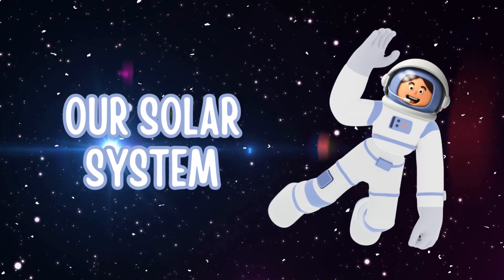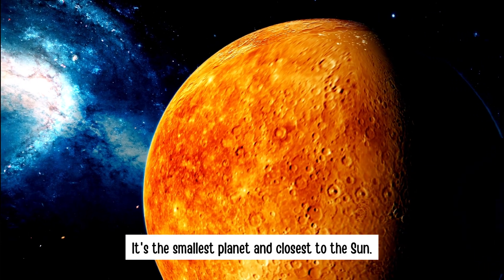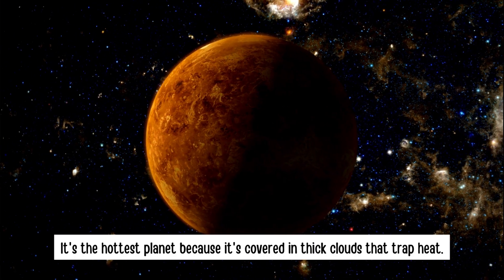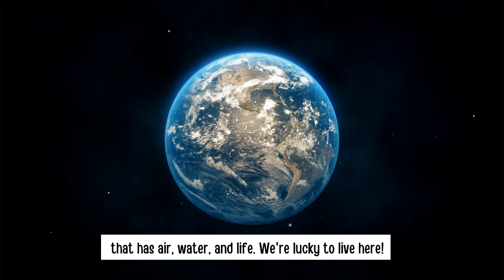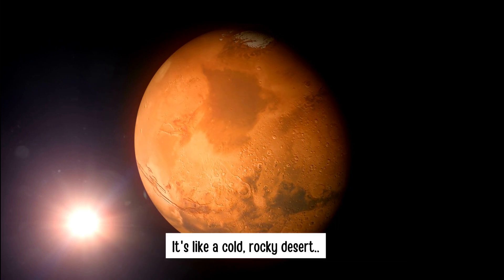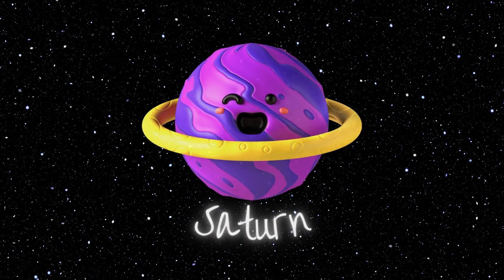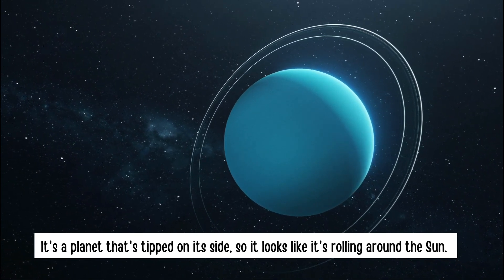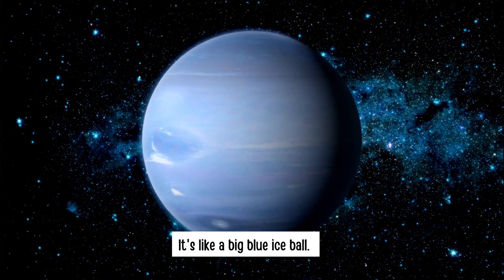Let's Learn About Solar System | Planets